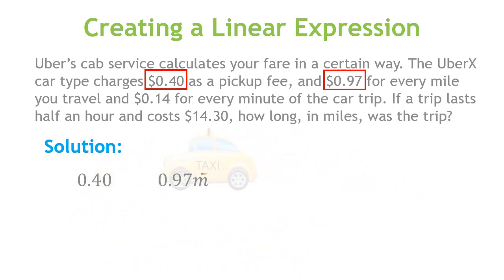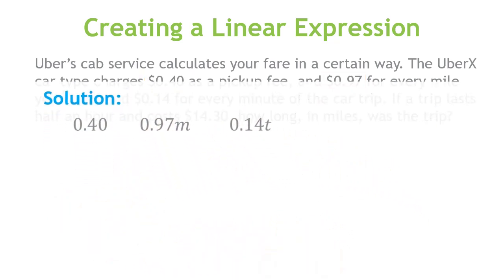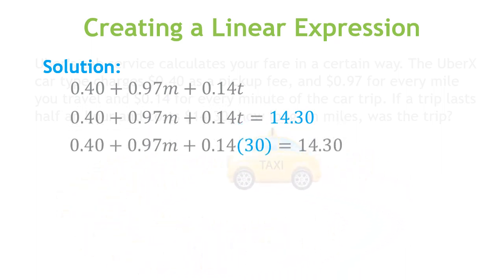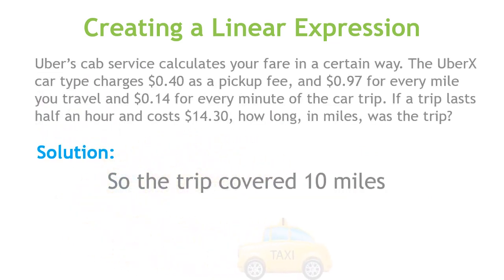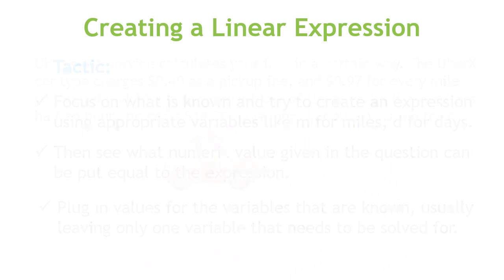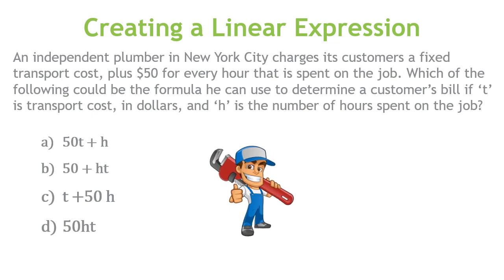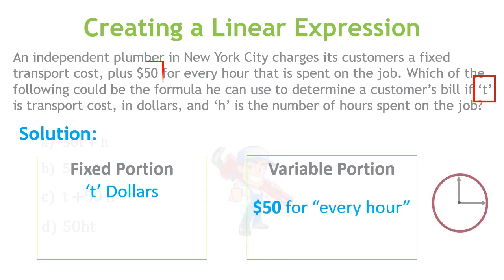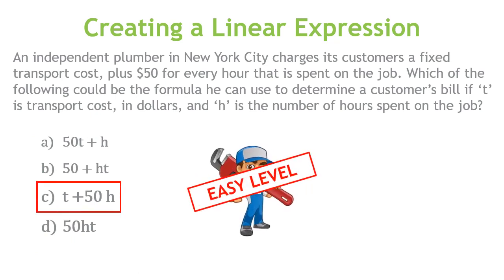Heart of algebra | Linear Expressions /Equations | Creating a Linear Expression| New SAT Math